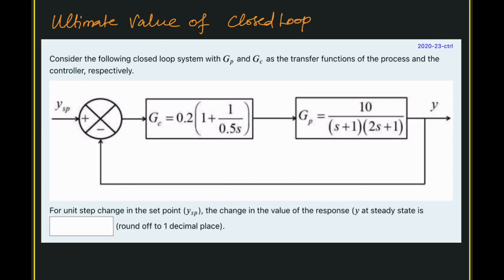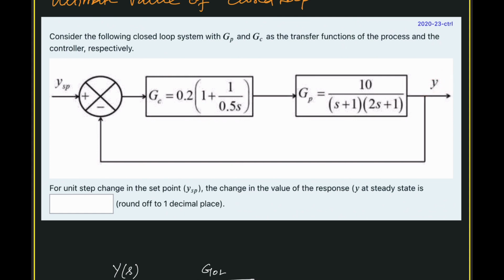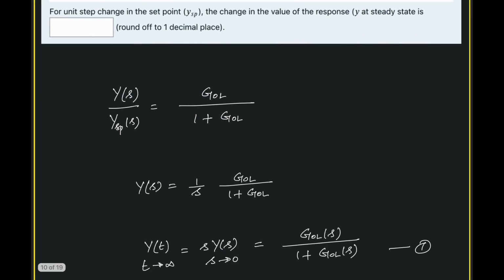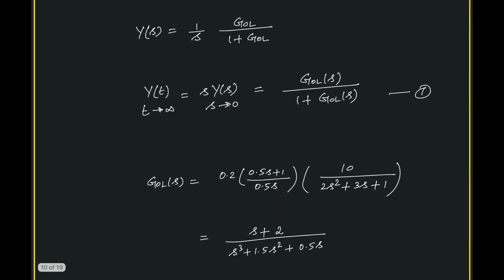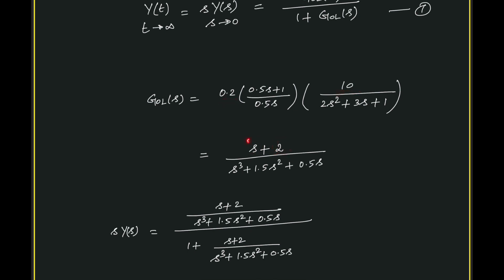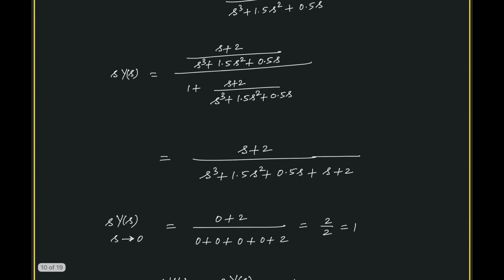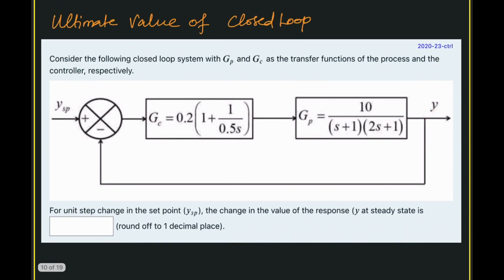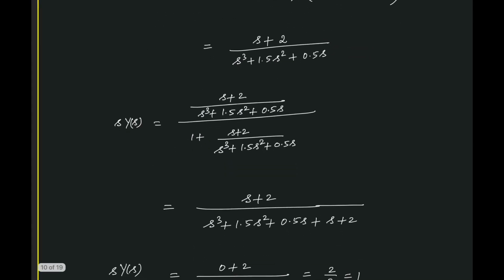Ultimate Value of Closed Loop | Final Value Theorem | Feedback Control | Process Control | msubbu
Finding the ultimate value of closed loop system by applying final value theorem of Laplace transforms. This problem was asked in GATE Chemical Engineering 2020.